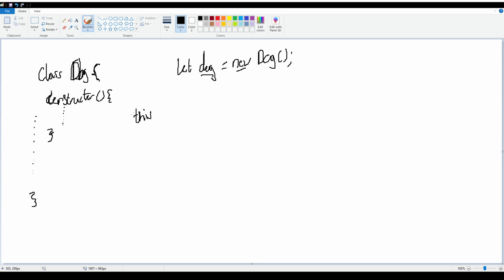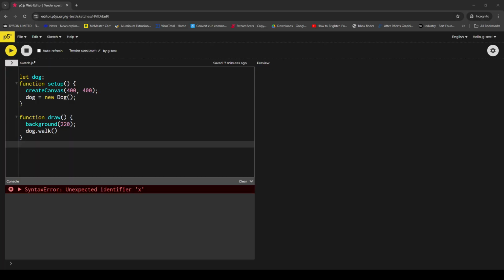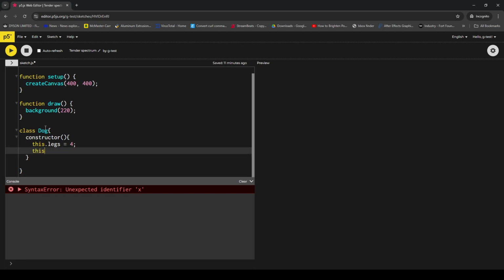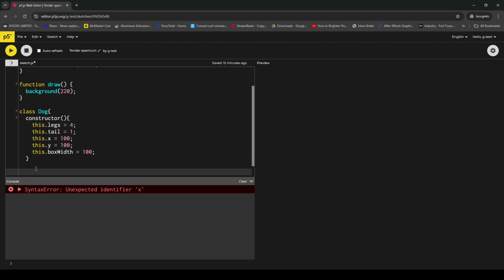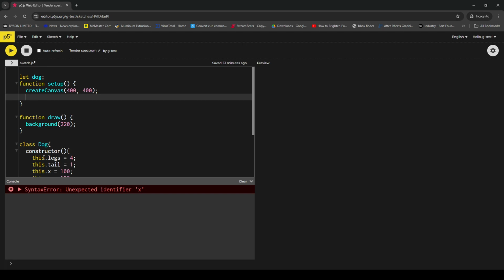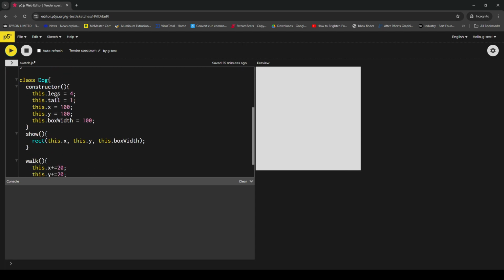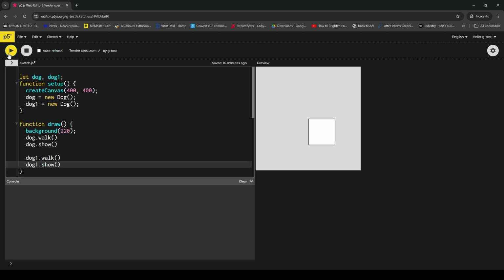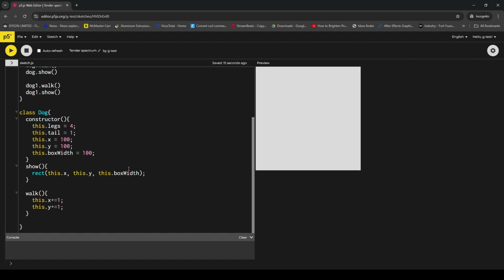Getting Started with p5JS Programming with Javascript Part p11 Classes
The start of a Javascript programming series, using p5js to learn programming fundamentals. p11 Classes

4pm - 28/11/24